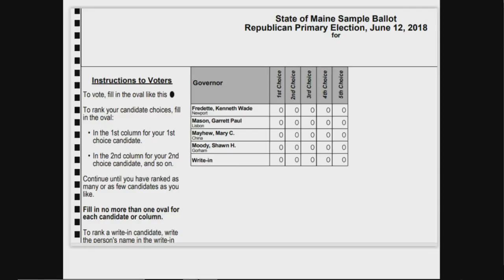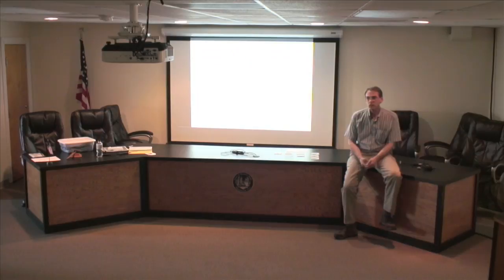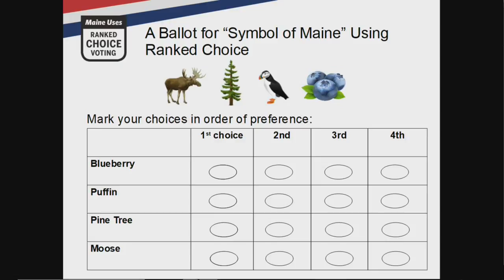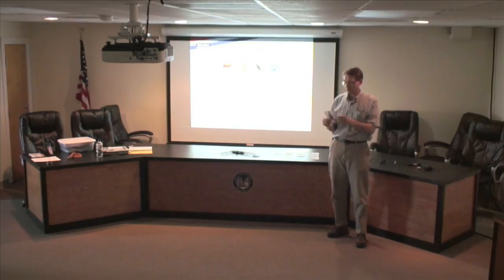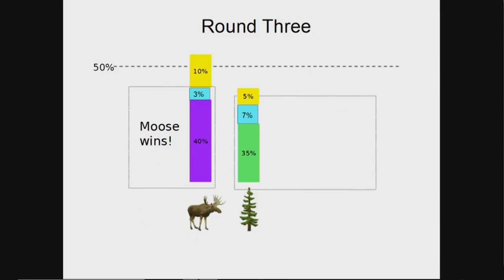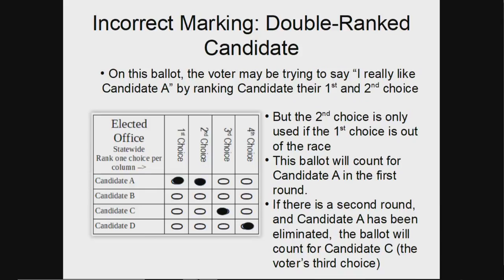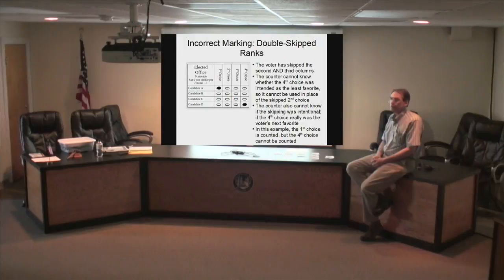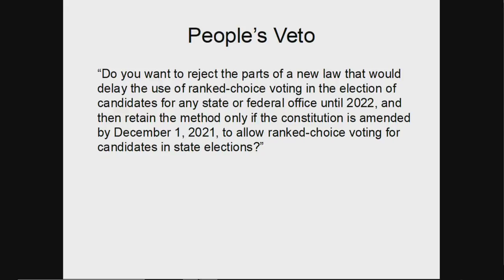RANK CHOICE VOTING - HOW DOES IT WORK?